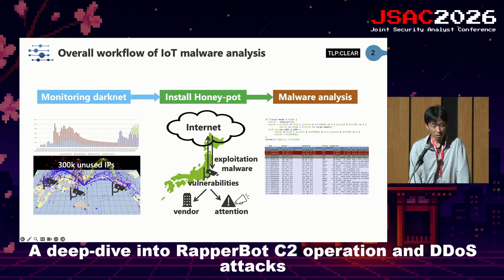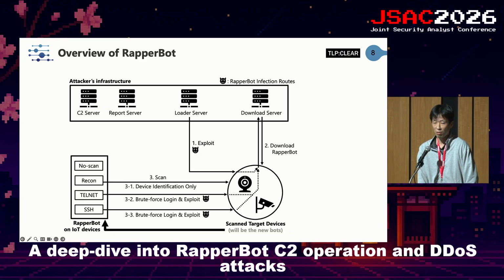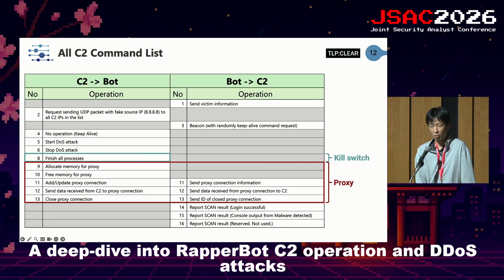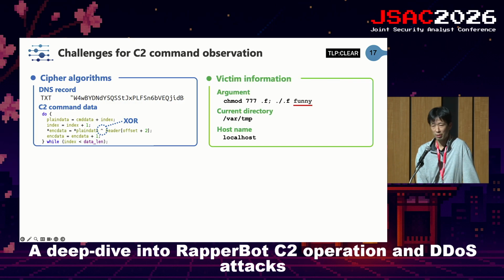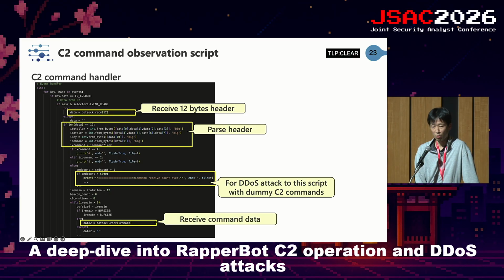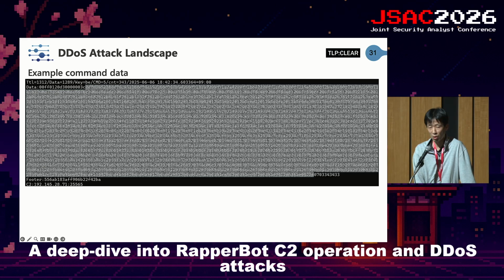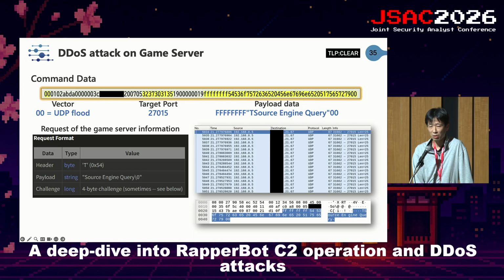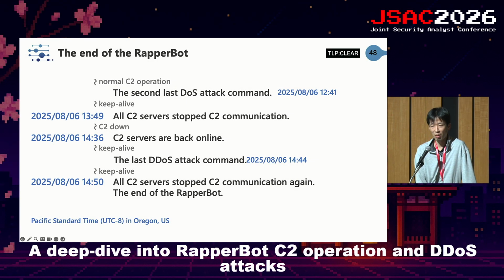[JSAC2026] A deep-dive into RapperBot C2 operation and DDoS attacks - English -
JSAC2026
[Title] A deep-dive into RapperBot C2 operation and DDoS attacks
[Speaker] Hideyuki Furukawa
[Slides]